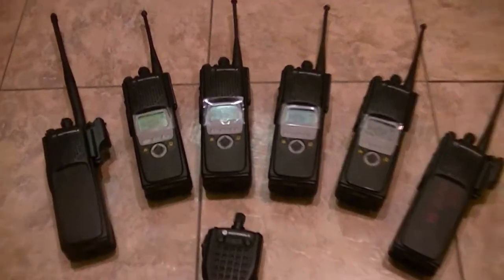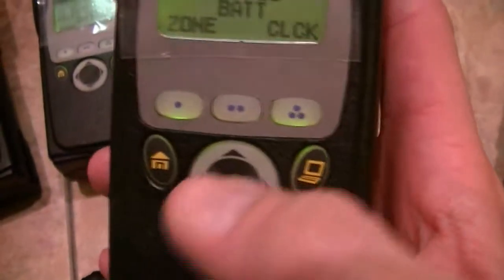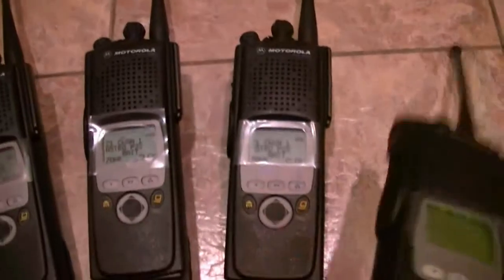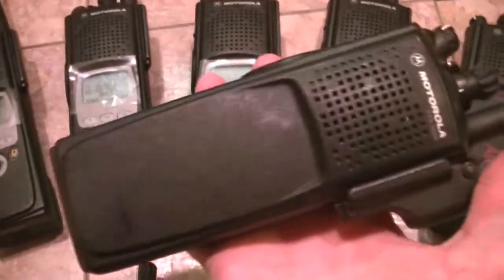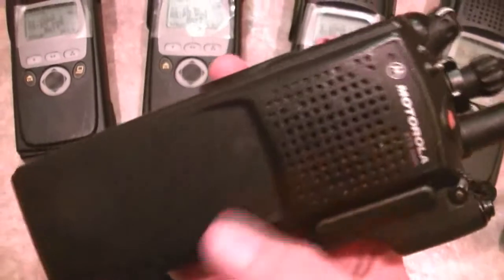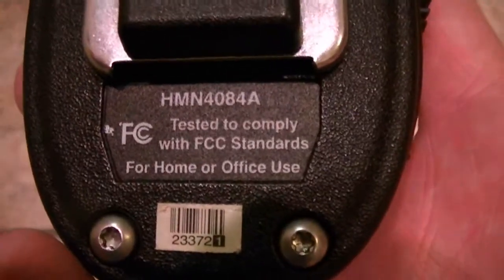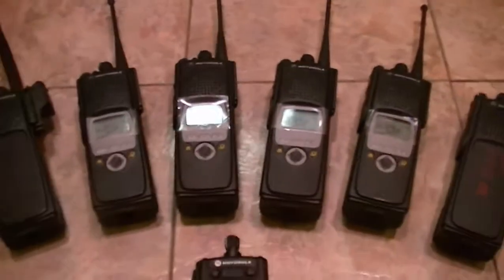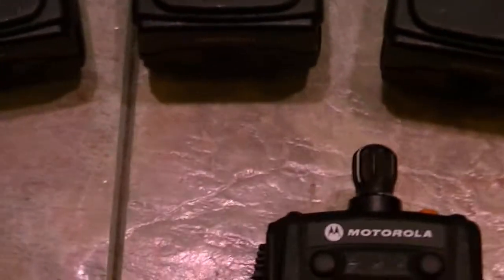Motorola XTS5000 Model II Q-Split UHF (380-470mhz) Digital Apco P25 Radios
Just a few Model II Q-Splits I just finished and two more Model I's, converted to Model III and Firmware and Flash to FPP.  I have the housings for the other two; I just need to order more LCD's, LCD surrounds, Model III keypads and they'll be good to go as well!  The Model II's are flashed with 9600 Baud trunking.